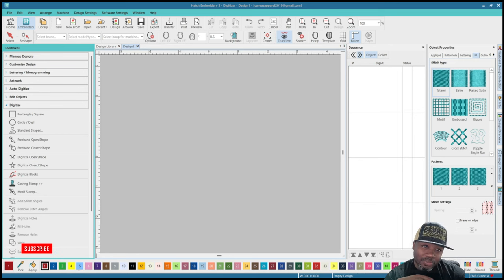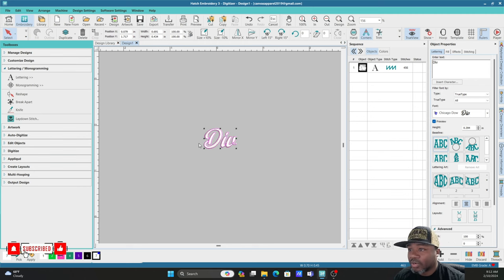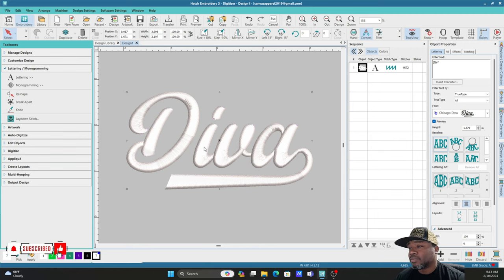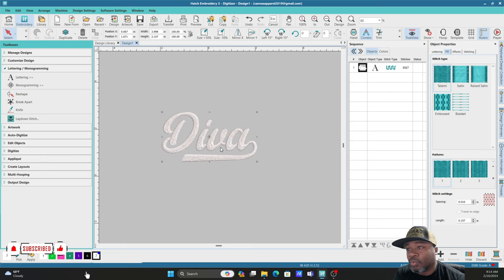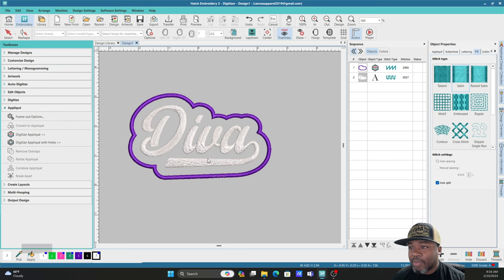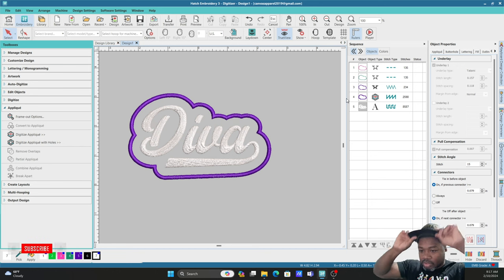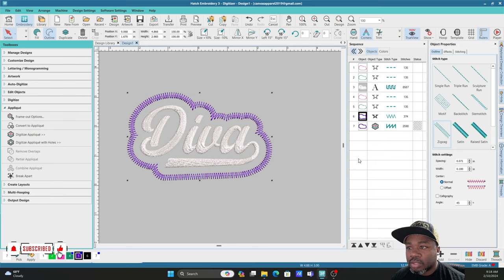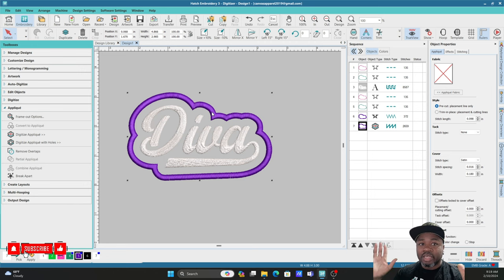Mastering Embroidery Jamel's Step-by-Step Guide to Perfect Patches with Clean Edges | Canvas Apparel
Join me Jamel from Canvas Apparel as I unveil the art of creating flawless embroidered patches with pristine edges, from the initial stitch to the final trim. Whether you're a beginner eager to dive into the world of embroidery or an experienced crafter looking to refine your skills, this comprehensive tutorial is designed to guide you through each step of the embroidery process with precision and creativity.

In this detailed video, I share my expert techniques and secrets to ensure your patches come out looking professional, with clean, crisp edges that stand the test of time. You'll learn about the best materials and tools for the job, how to prepare your fabric, selecting the right thread, and the importance of stabilizers. Plus, Jamel will provide insider tips on maintaining your embroidery machine for optimal performance.

Discover the fundamentals of patch embroidery, including material selection and design preparation.
Learn advanced techniques for achieving clean, sharp edges on any patch.
Gain insights into troubleshooting common embroidery issues for flawless results.
Get inspired by Jamel's creative process and apply these lessons to your own embroidery projects.

Link to plastic from lowes

Badge Master Amazon